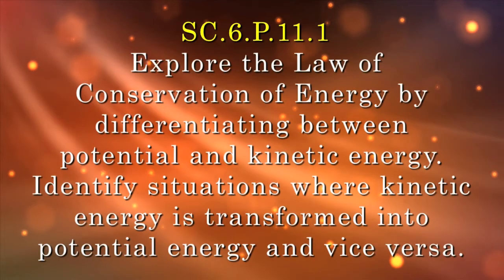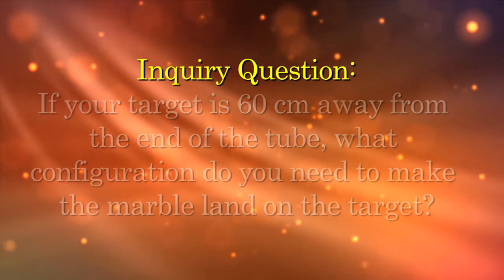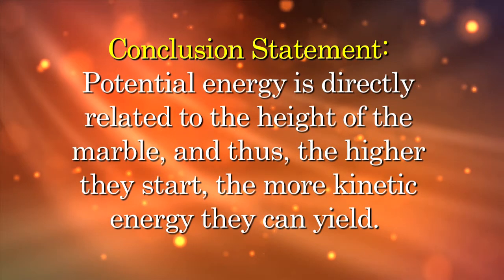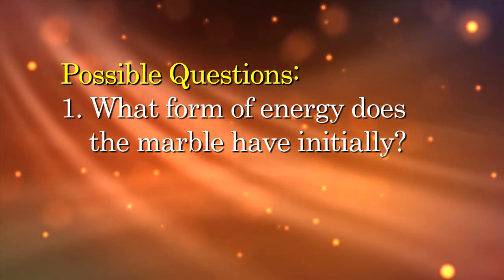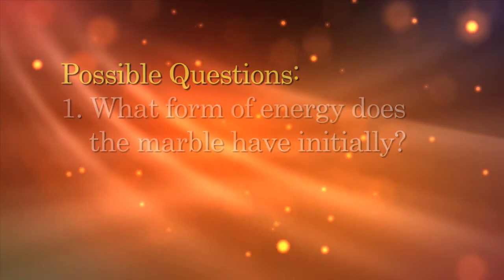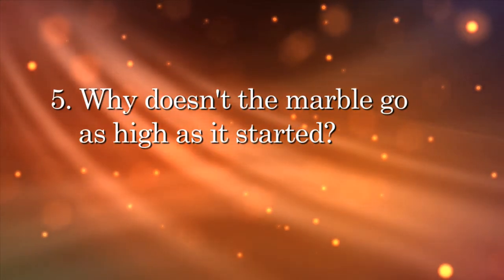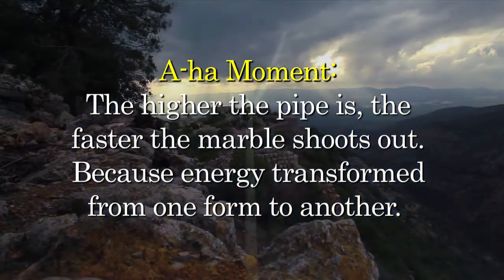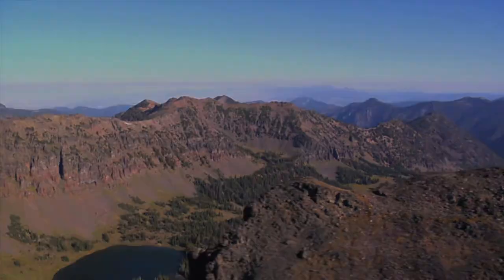SC.6.P.11.1 Down the Tube, Up the Tube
Students will learn that energy can be transformed from potential to kinetic.

Florida Sunshine State Standards SC.6.P.11.1:
Explore the Law of Conservation of Energy by differentiating between potential and kinetic energy. Identify situations where kinetic energy is transformed into potential energy and vice versa.